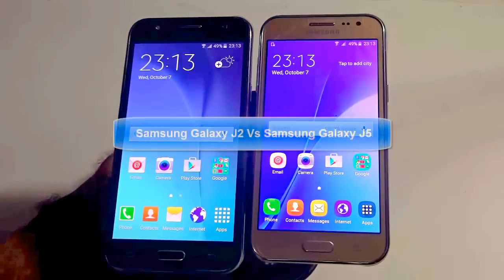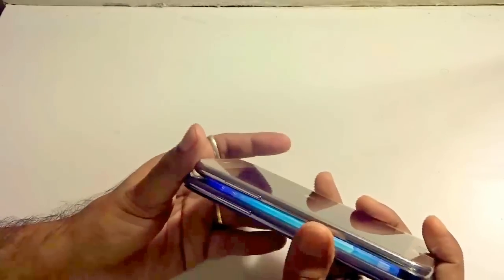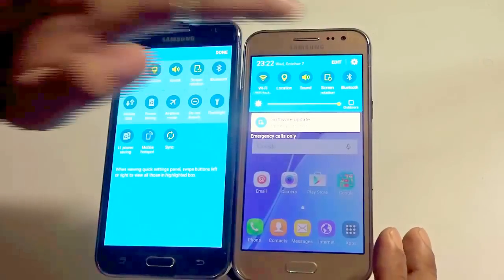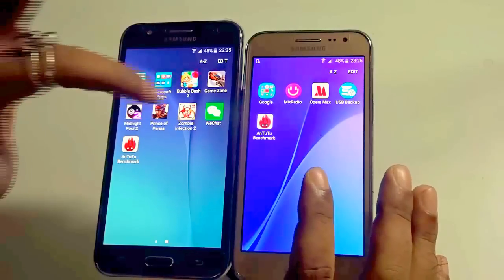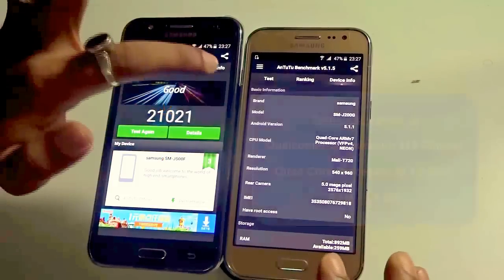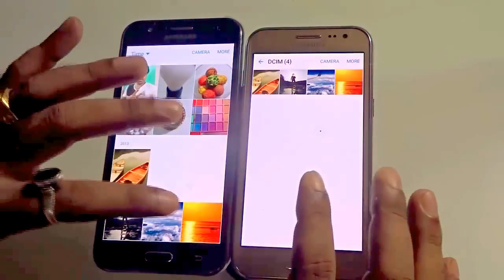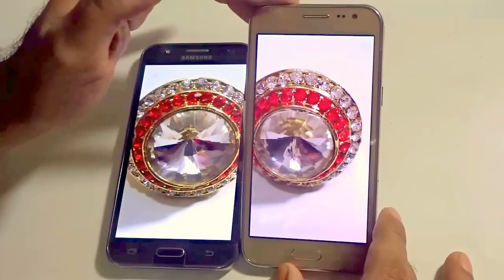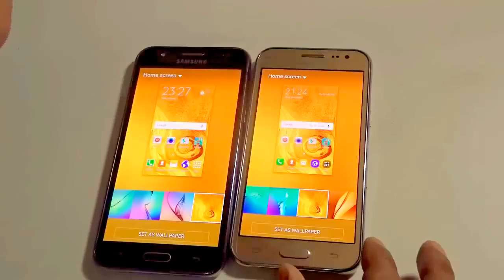Samsung Galaxy J2 Vs Samsung Galaxy J5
Samsung Galaxy J2 Vs Samsung Galaxy J5. Differences and comparisons between the Galaxy J2 and J5.